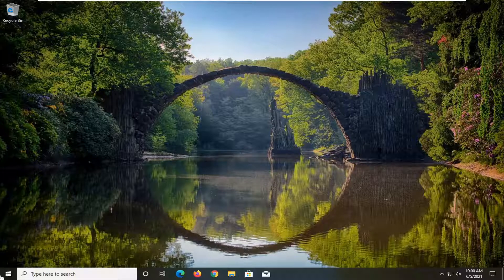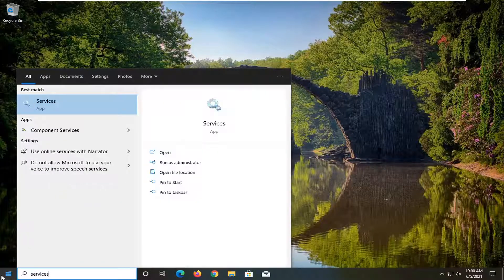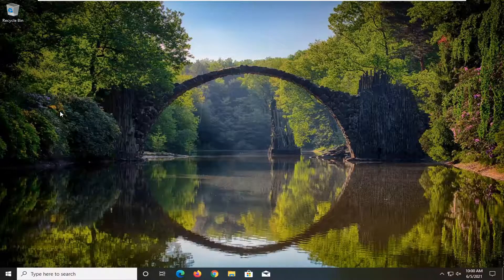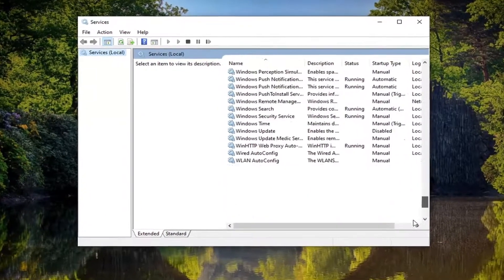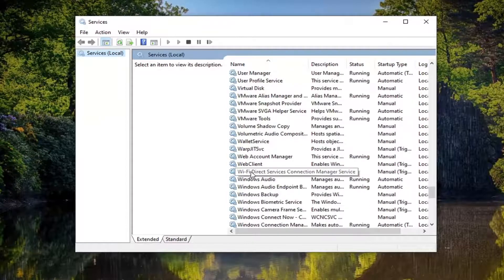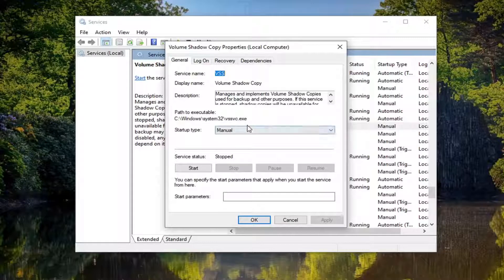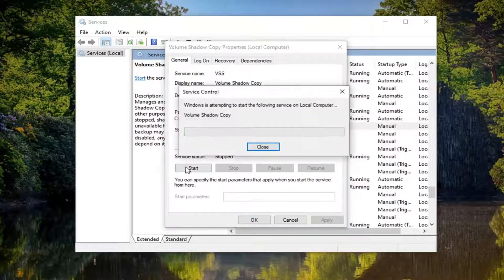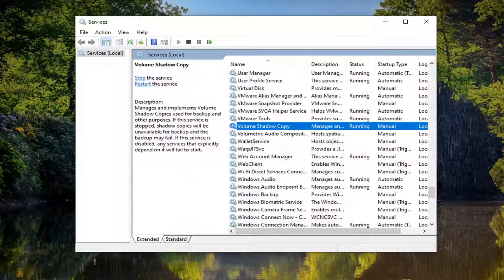Fix: I/O Device Error [Solution]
Input/output device error commonly known as i/o error occurs when the windows of your operating system are unable to perform an input-output action like copying a date or reading while trying to access a disk or drive.

Did your external drive throw up an I/O device error? We'll show you five ways to fix a disk I/O error, without losing any files in the process.